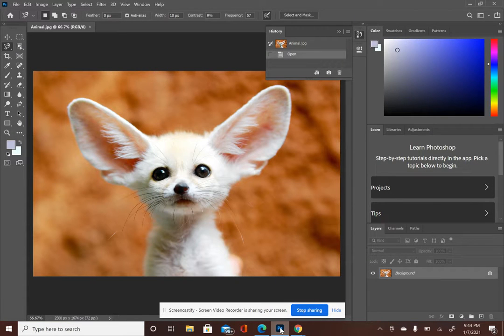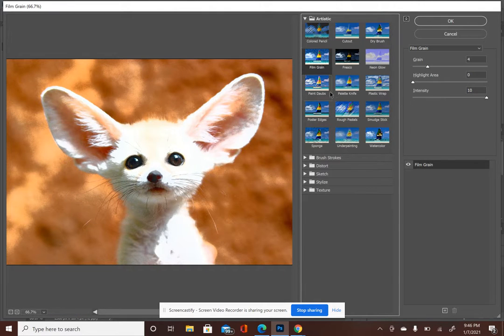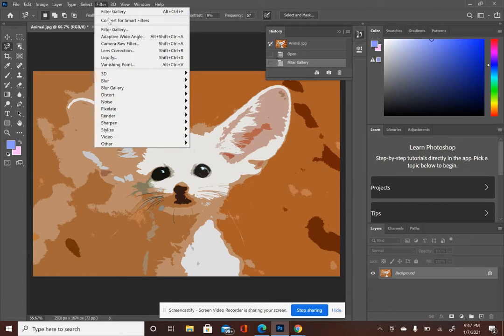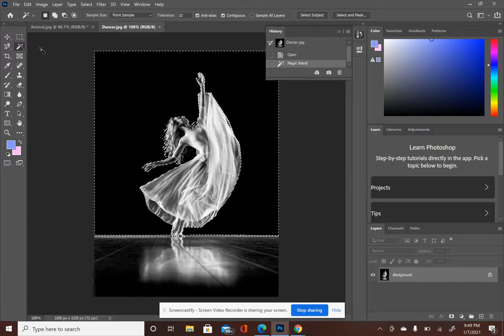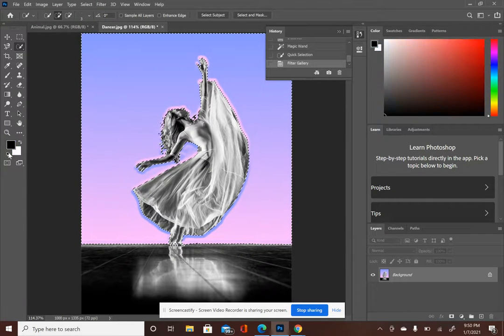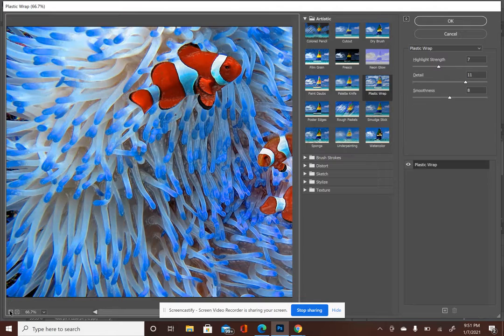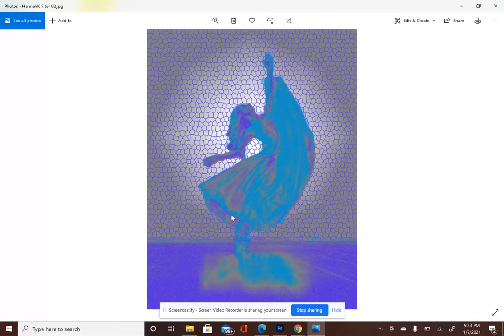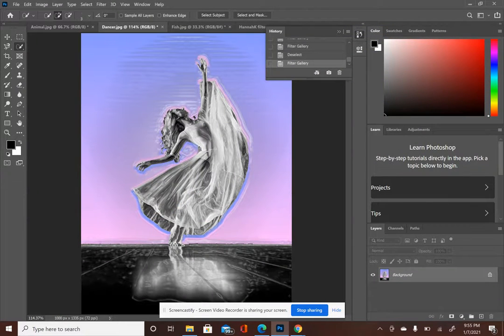Z-0091 "How To Use Filter Gallery In Photoshop" by Katelyn Hannah for Graphics I with Mr. Pongratz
Title: How To Use Filter Gallery In Photoshop
Creator: Katelyn Hannah
Concept: In this video, I will explain how to import an image on photoshop as well as edit it using filter gallery. This tool can put different effects on the image as well as change the background and foreground colors of the image.

Westosha Class Alignment:
Class: Graphics I
Teacher: Mr. Pongratz
Katelyn Hannah took this course during the 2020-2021 school year.

Are you a CHS NHS member wanting to make a video?

Are you a CHS student who is looking for help or wants a video made?

Are you curious about videos that are in the works right now?